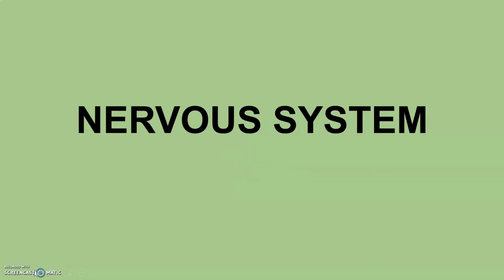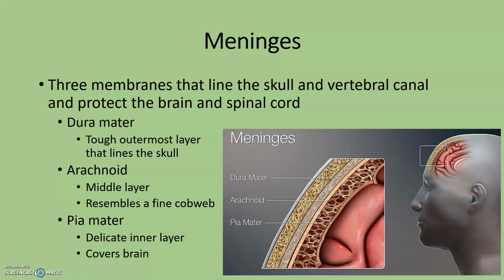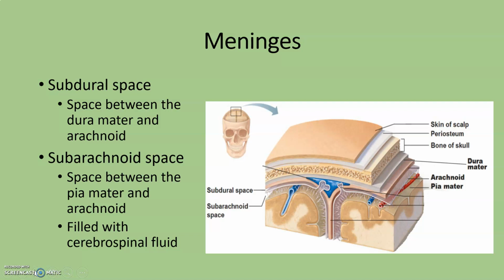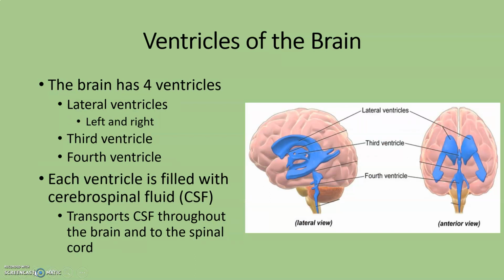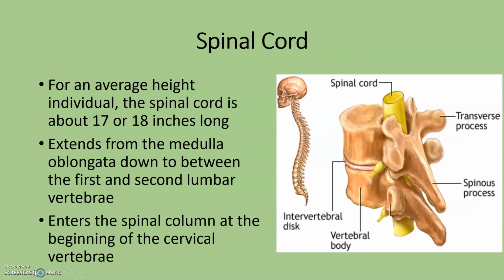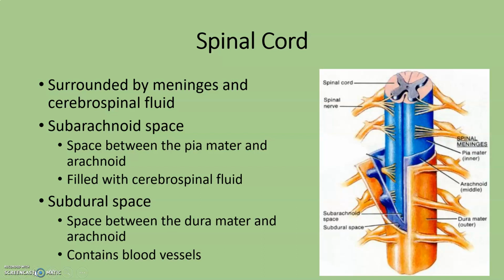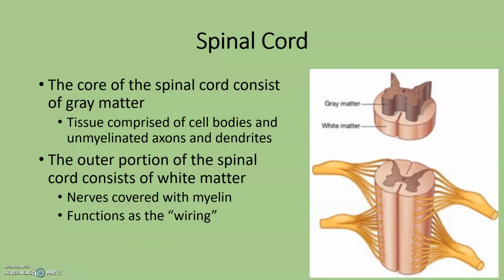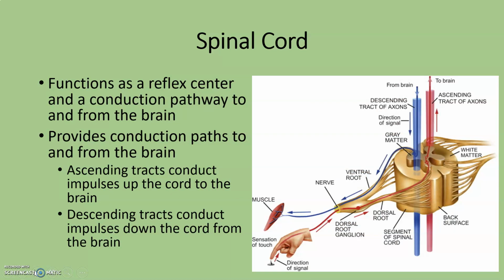Health Science I - The Nervous System - Part 3